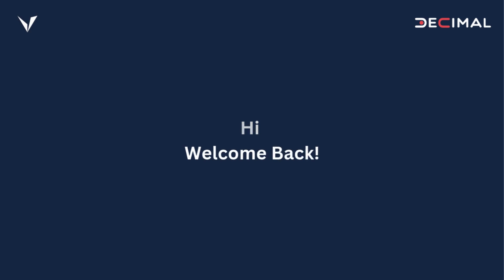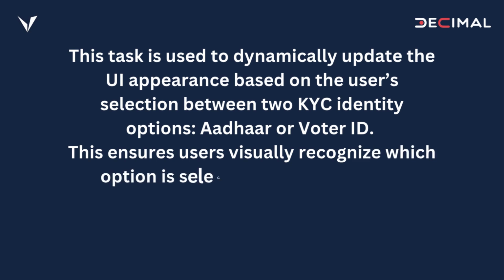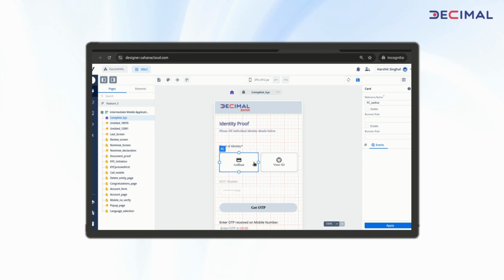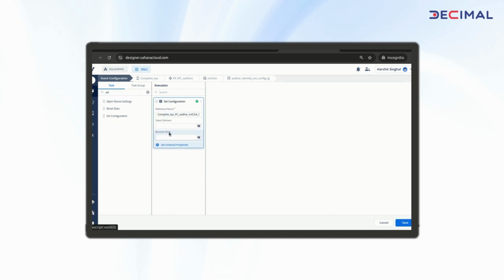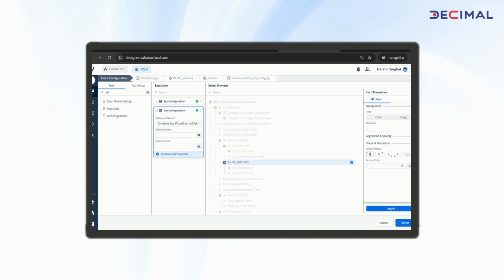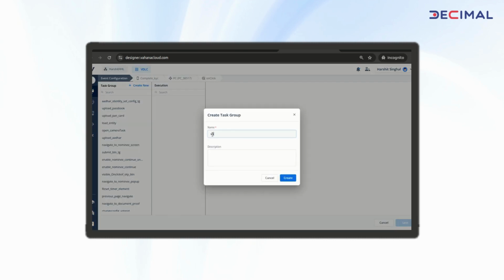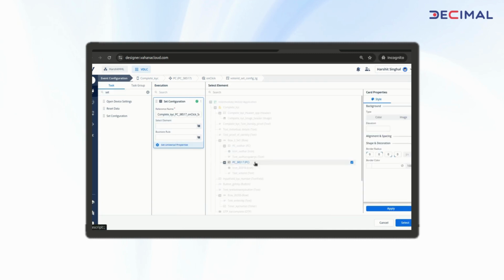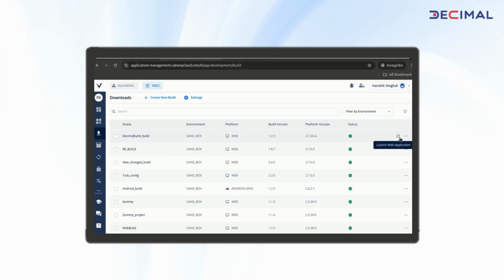How to Configure the Set Configuration Task in Designer 2.0 | ByteLearning Series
In this tutorial, you’ll learn how to configure the Set Configuration Task in vDesigner 2.0 and understand why and when to use it. This task allows you to make your application more responsive, dynamic, and user-centric.
Watch the step-by-step guide to see how to implement it effectively in your mobile app flow.

🧩 What you'll learn:
What is the Set Configuration Task, and why it used
How to configure this task in Designer 2.0
This task helps enhance UI and UX for a better customer experience.

Hang On!